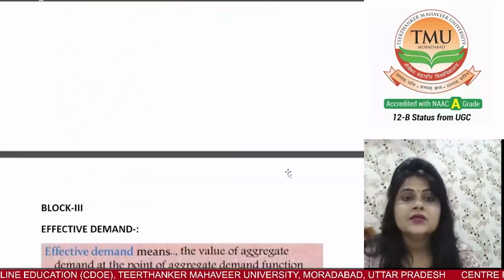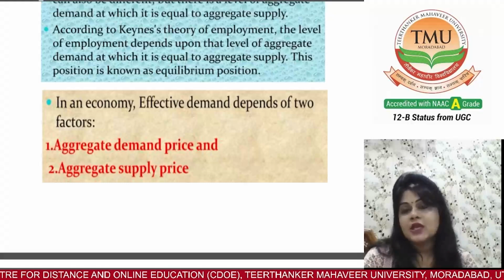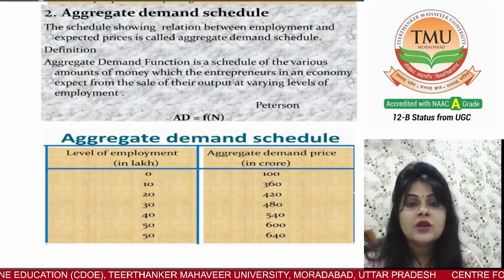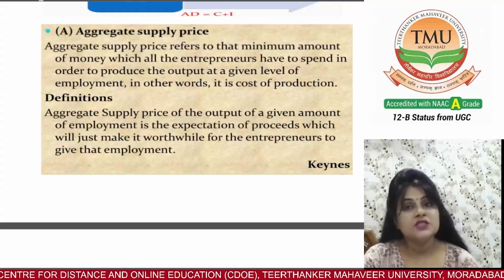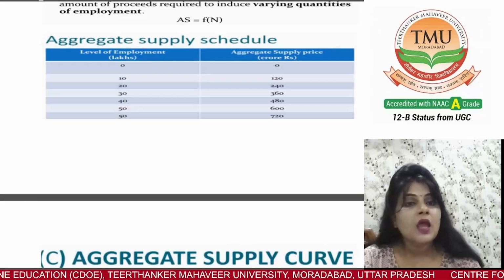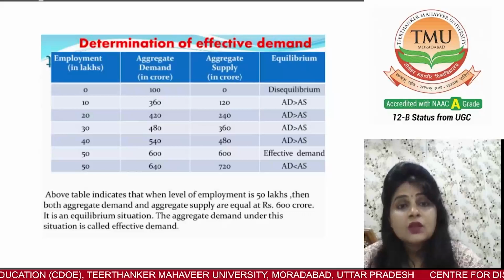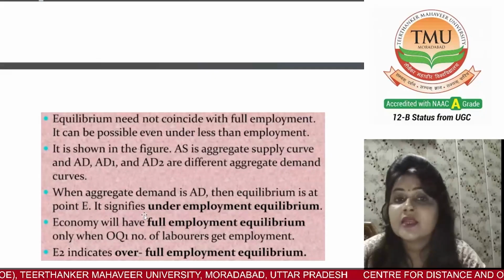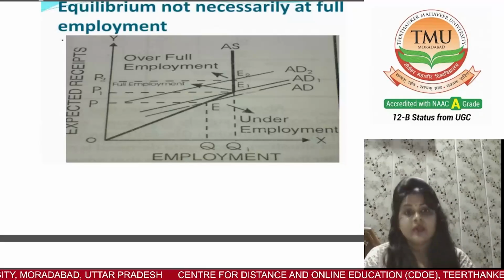Block-3 Effective Demand